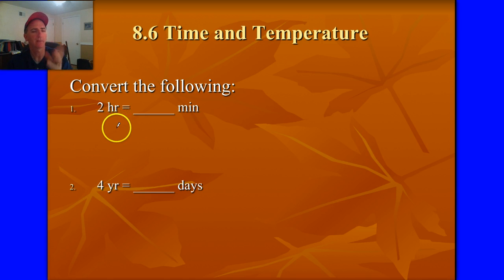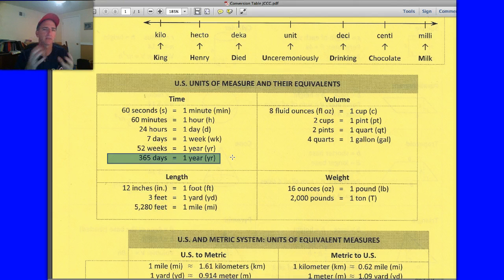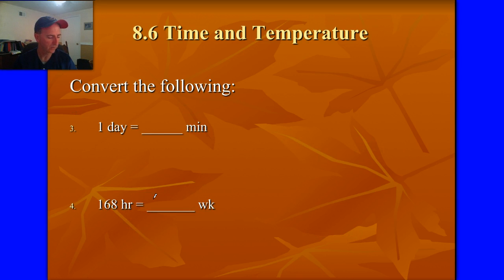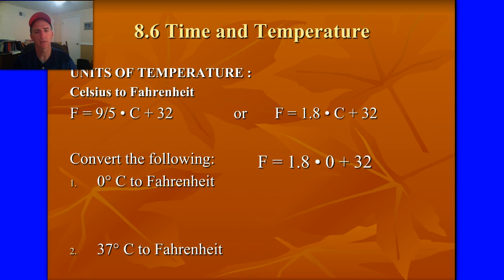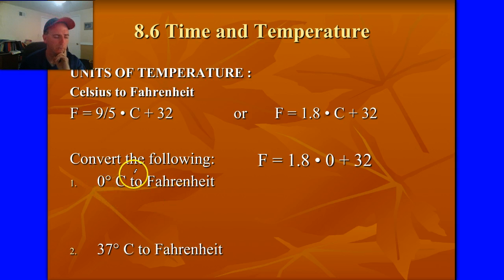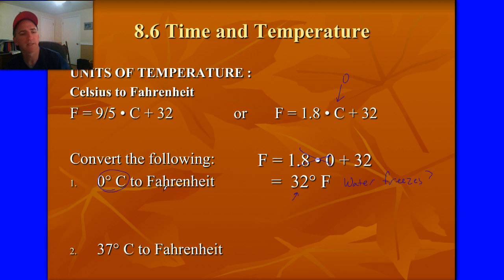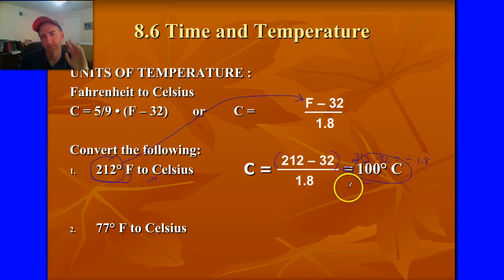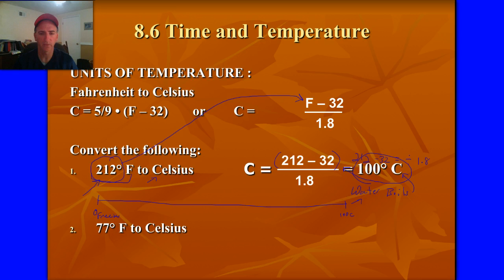JCCC Chpt 8 Part 6 (8.6 Time and Temp)